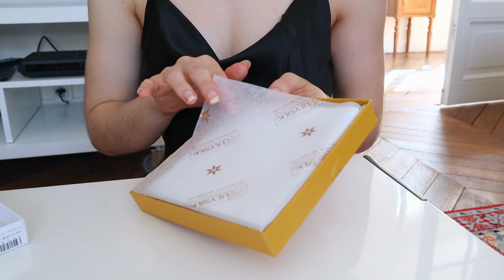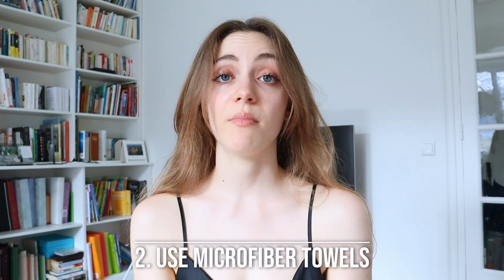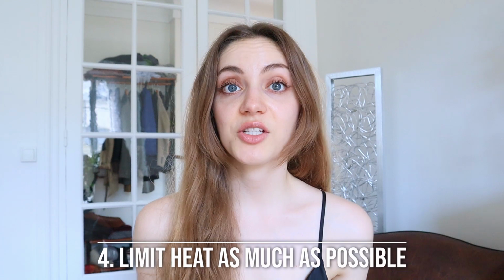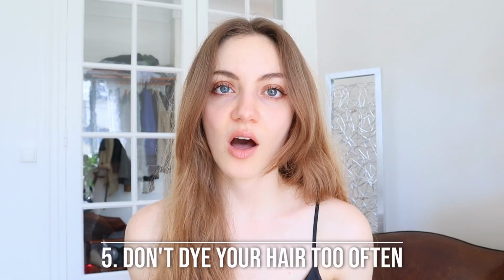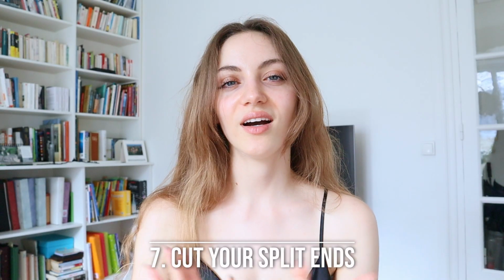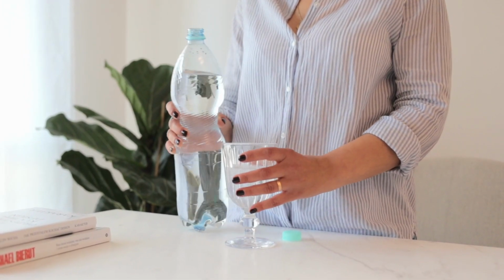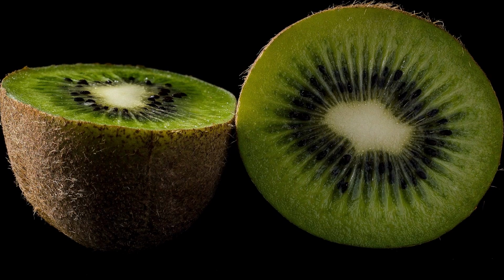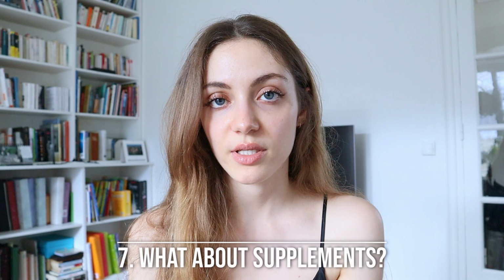Which Foods to Eat for Healthy Hair + Best Tips for Hair Growth and Best Foods for Long Hair!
Which foods to eat for healthy hair + best tips for hair growth and best foods for long hair! Wondering how to get long hair fast? This video will help!!
➤ ONLINE NUTRITION COACHING IS OPEN!
➤ Make sure to get your FREE optimal Wellness and Nutrition Checklist!

I’ve been getting a lot of comments on my hair and questions on how to have healthy hair, which nutrition you need to grow your hair, etc, so I thought I would tell you all about it in this video! I'll talk about the best habits for healthy hair, fast and healthy hair growth tips, and talk about the best foods to eat for healthy hair.
I'll also show you what I eat to grow my hair fast and address the question of supplements for healthy hair. Hopefully this video helps you grow healthy hair fast!

▹ The camera I use

All information posted is for educational and informational purposes ONLY. While I am a nutritionist with a master’s degree in biology specialized in nutrition and health, I am NOT a doctor or dietician. I'm just stating my informed opinion, and these videos are NOT intended as a substitute for professional medical advice. Any decision to act upon the advice given in these videos is done at your own risk.